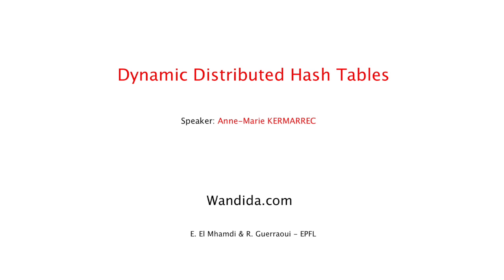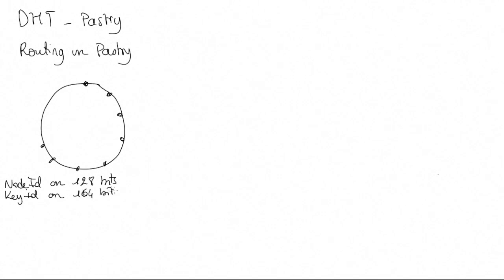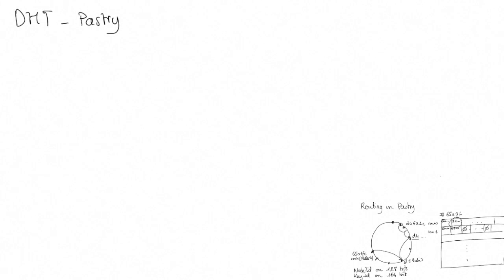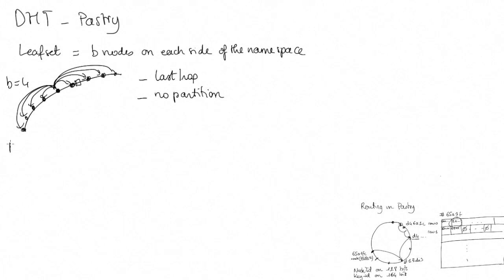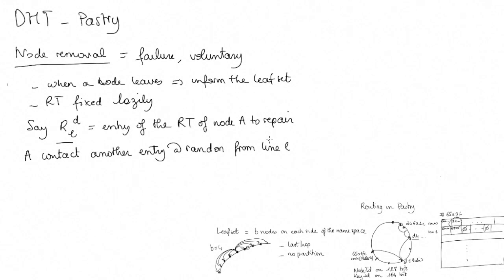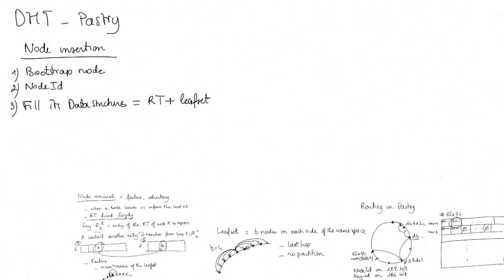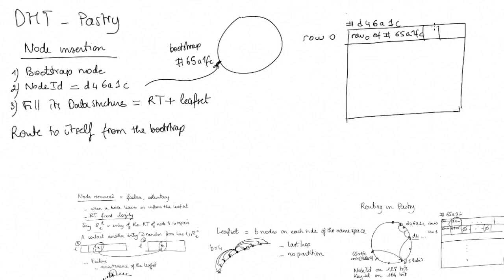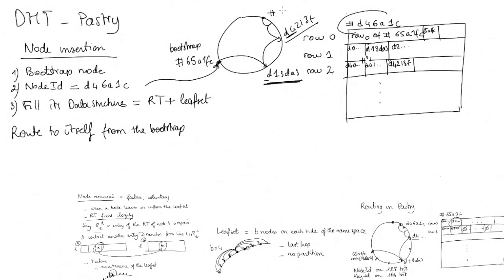Dynamic Distributed Hash Tables | Anne-Marie Kermarrec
In this video, we discover dynamics in distributed hash tables, in particular, insertion and removing of a node.
Speaker: Anne-Marie KERMARREC.